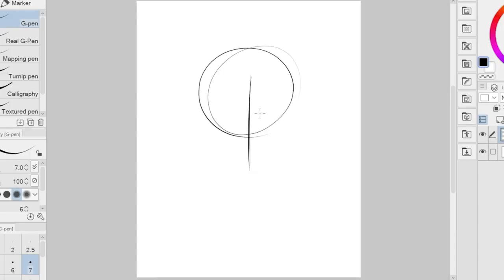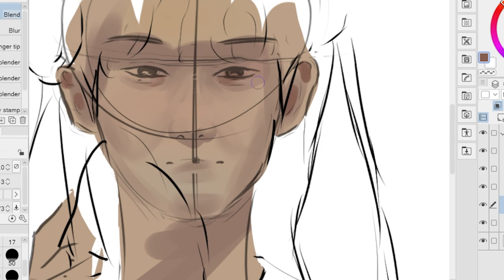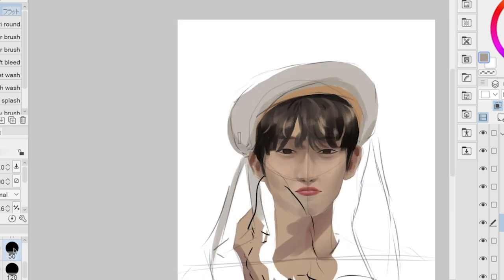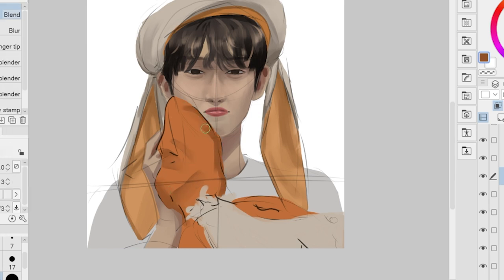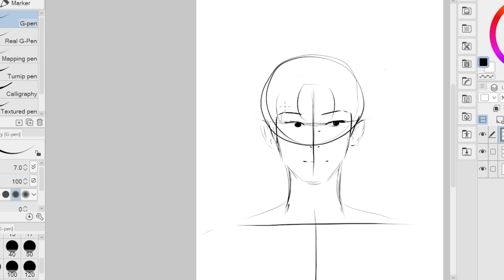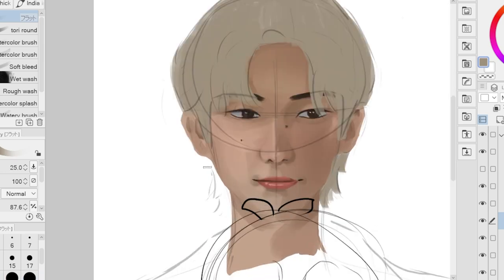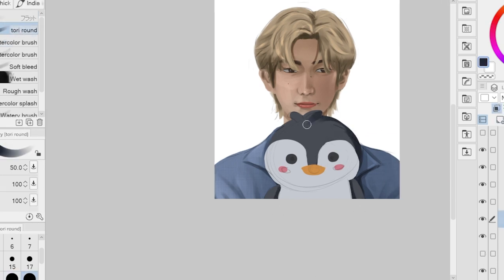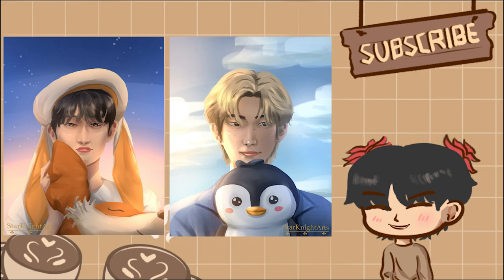5 Digital Art tips 🦊🐧 KPOP Drawing Sunghoon & Sunoo From ENHYPEN [Draw🎨 + Art Study📕 w/me]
ANOTHER SUNSUN ILLUSTRATION!!!

There are so many art techniques out there that can make our creative process so much easier, especially for digital artist. Even though the information can be overwhelming and confusing at times, simply take things one at a time and your knowledge and experiences will all be greatly improved.

I hope you can still take this cuteness overload from Sunoo and Sunghoon. Drawing them was so much fun and I felt so comfy from their vibes I really love it!

👑 Socials